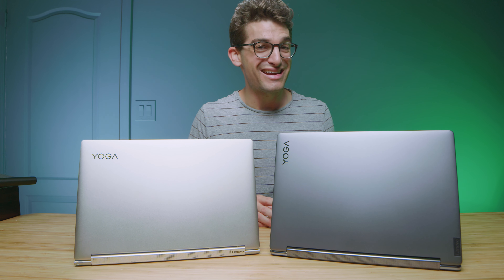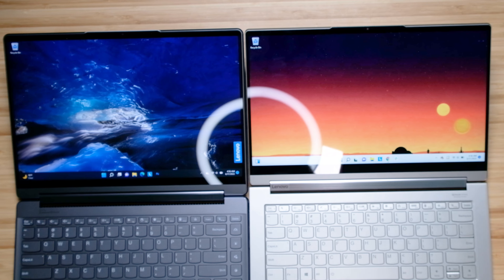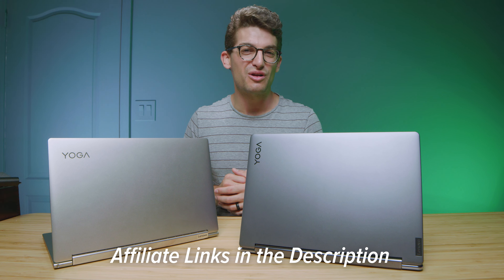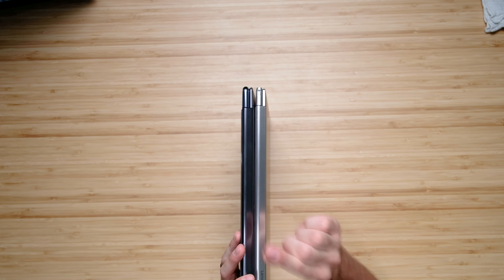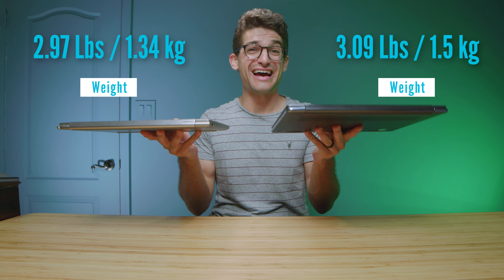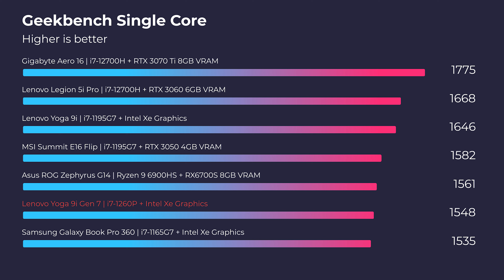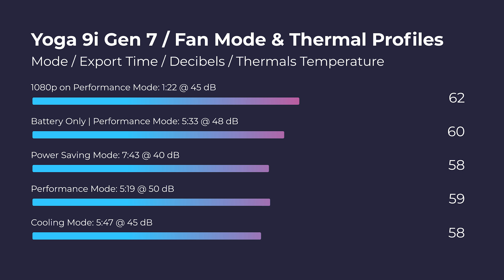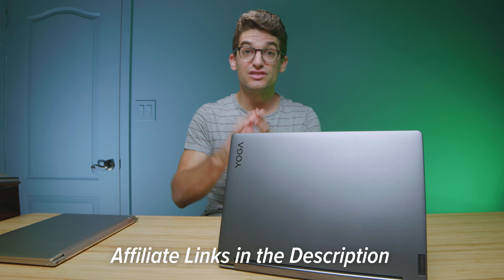Your 4k Video Editing Laptop Could be an ULTRABOOK 💥 Lenovo Yoga 9i Gen 7 | Intel i7-1260P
The new Lenovo Yoga 9i Gen 7 with the Intel i7-1260P has arrived and has now been benchmarked in my studio.

💻 Lenovo Yoga 9i Gen 7 - Commission Earned )

💻 Lenovo Yoga 9i C950 - Commission Earned )

The latest Lenovo Yoga 9i received some substantially important upgrades. The larger trackpad, larger screen, better Intel Core i7 CPU, and some handy shortcuts on the keyboard deck make it easier to access some very helpful functions within the laptop.

I still use the Yoga 9i C950 on a daily basis, and I really like it. But to be honest, I would make the jump to the newest Gen 7 model In a split second!

Timestamps:
0:00 - Lenovo Yoga 9i Gen 7 (i7-1260P) Vs 9i C950
0:38 - Larger 16x10 Aspect Ratio Screen
1:26 - Similarities for the Yoga 9i Models
1:46 - Speaker Audio Sample
2:24 - Revised Keyboard Deck
2:50 - Larger Glass Trackpad
3:40 - Color Gamut Range and Screen Brightness
4:22 - Opening the Lid
4:56 - Screen Flex
5:16 - Build Quality and Assembly
6:06 - Pen Included with the Yoga 9i
8:11 - Keyboard and Trackpad Noise Sample
8:49 - Webcam Test
8:09 - Weight & Thickness
9:21 - I/O Ports
9:52 - Ventilation
10:06 - Specs of each laptop
10:23 - Cinebench R23
10:40 - Geekbench Single Core & Multi-Core
11:00 - Battery Life Results
11:19 - Photoshop Benchmark
11:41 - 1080p and 4k Premiere Pro Export & Playback
13:15 - Video Editing Thermal Results
14:24 - Which model should you buy?